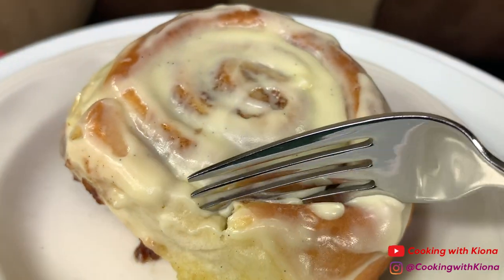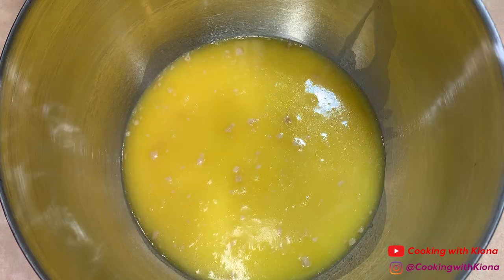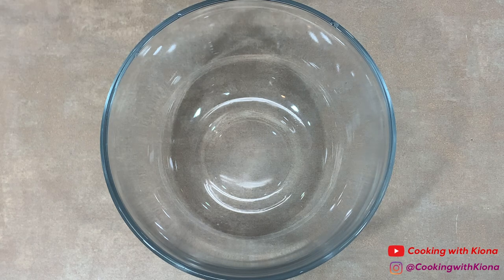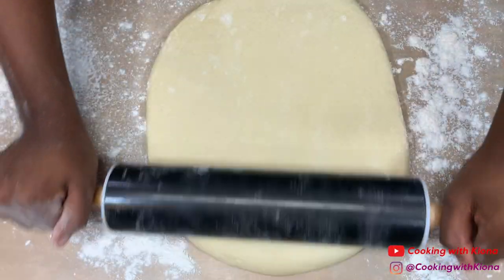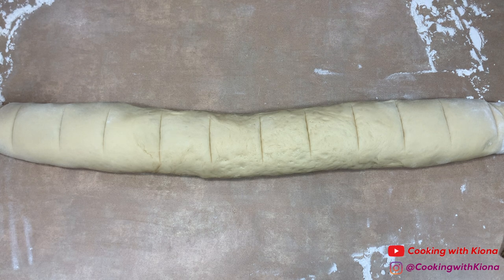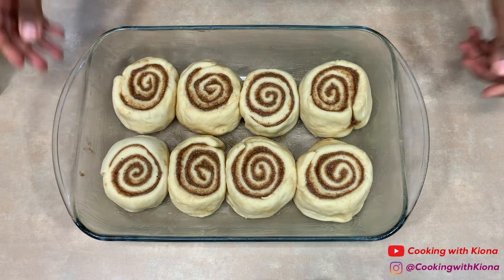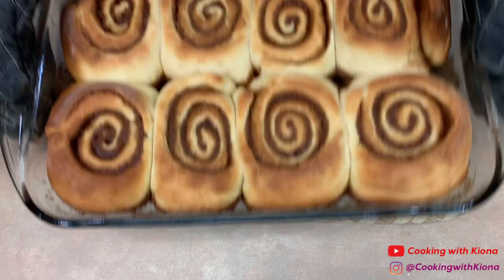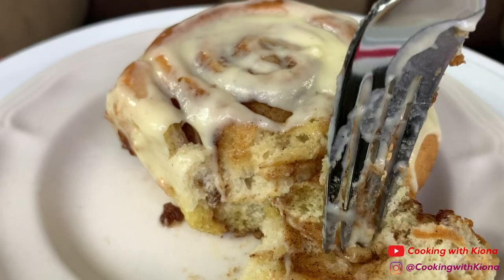HOW TO MAKE FLUFFY CINNAMON ROLLS!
HOW TO MAKE FLUFFY CINNAMON ROLLS! ~ In this video I will be showing you how to make giant fluffy cinnamon rolls. Thank you for all of your support!

Ingredients:
Dough:
1 Cup Warm Milk (about 115 degrees F)
2 1/2 Tsp Dry Active Yeast (1 Packet)
2 Eggs
1/3 Cup Melted Salted Butter
1 Tsp Salt
1/2 Cup Sugar
4 1/2 Cups Flour
For the Filling:
1/2 Cup Soften Salted Butter
1 Cup Packed Light Brown Sugar
2 Tbsp Cinnamon
1/4 Tsp Nutmeg
For the Frosting:
6 oz Soften Cream Cheese
1/3 Cup Soften Salted Butter
2 Cups Powdered Sugar
Half a Vanilla Bean (or 1/2 Tsp Vanilla Extract)

Mailing Address :📦📬